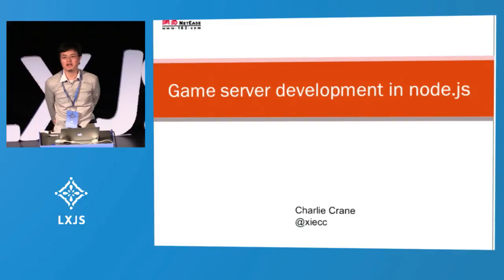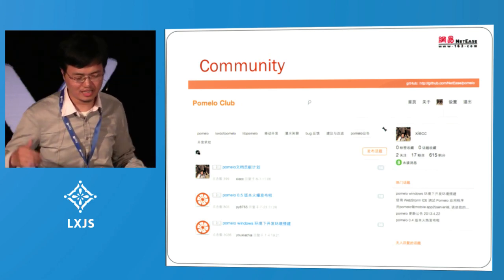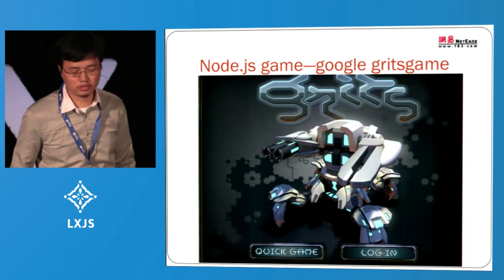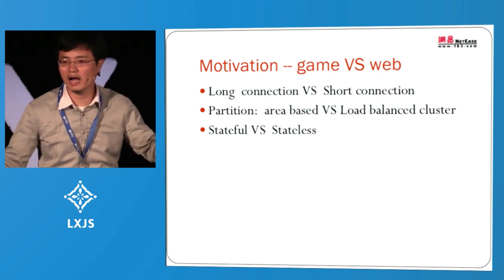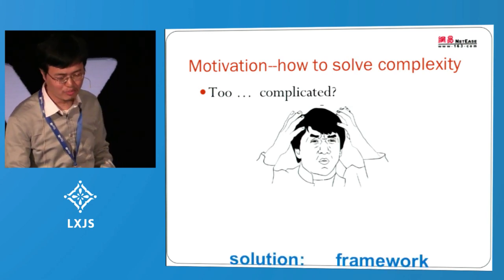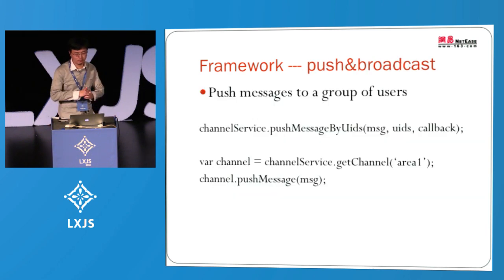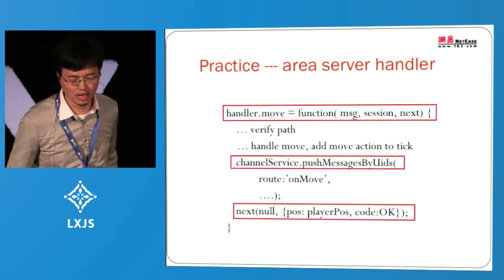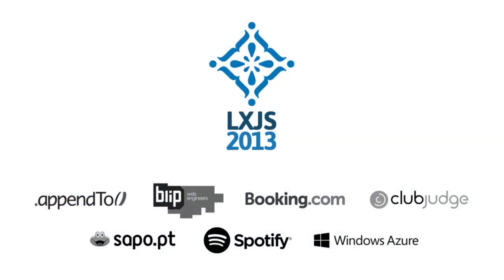LXJS 2013 - Charlie Crane - Game server development in node.js